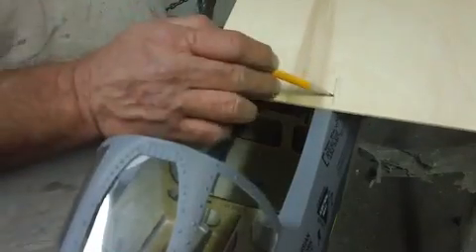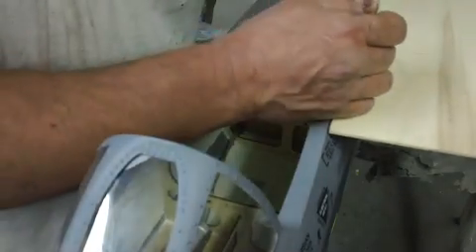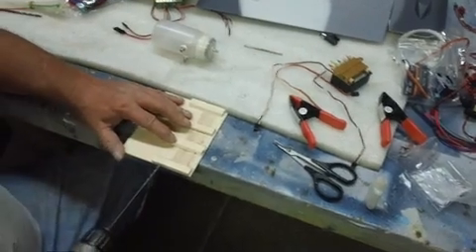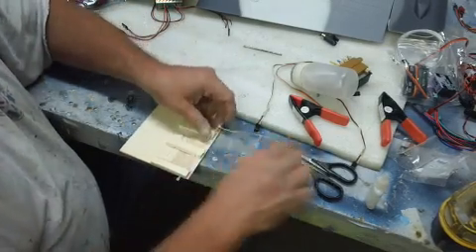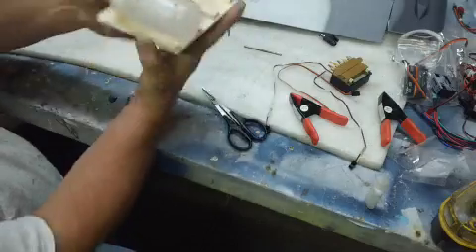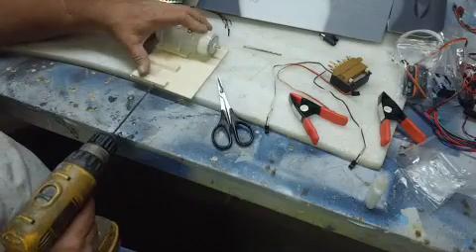skymaster A-10 build #5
where to put all this stuff